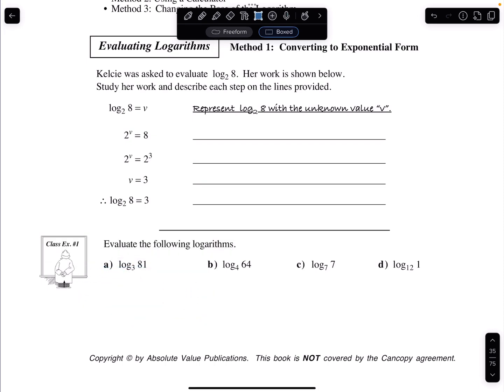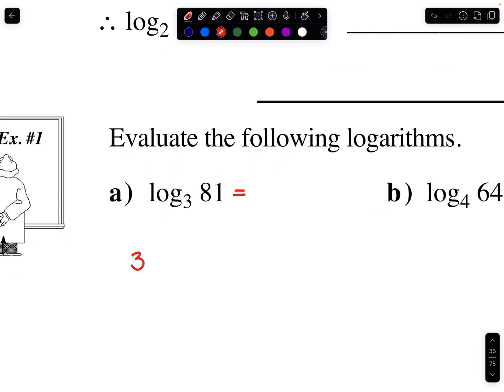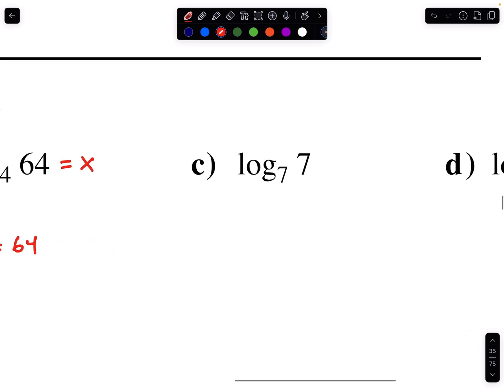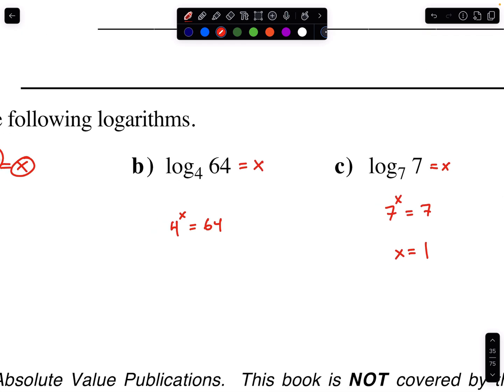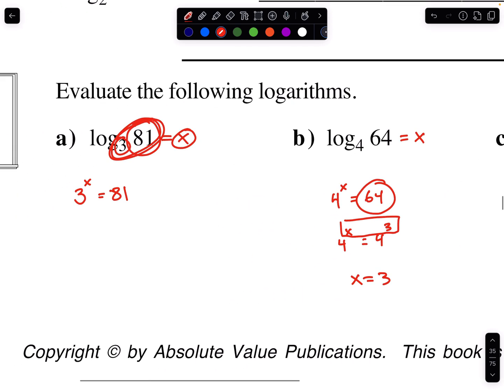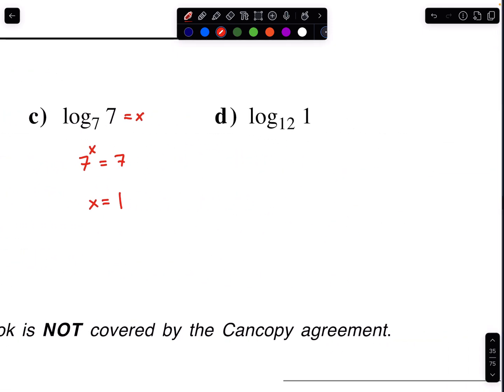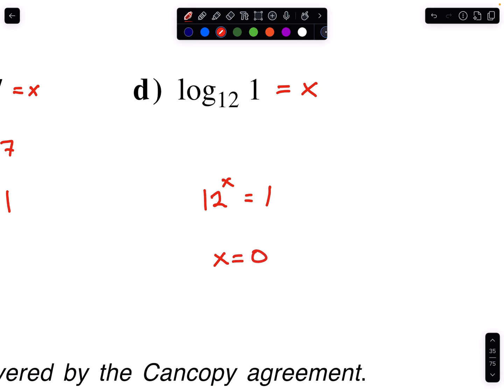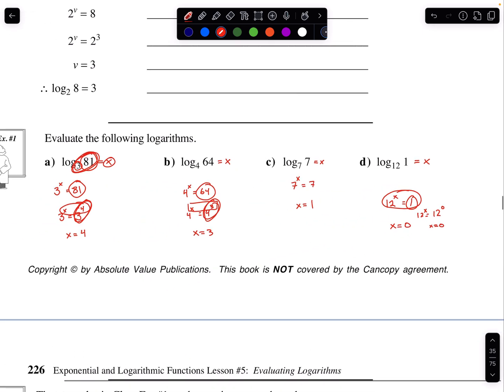Exponential and Logarithmic Functions L5 CE1